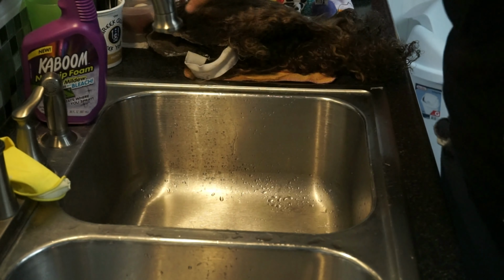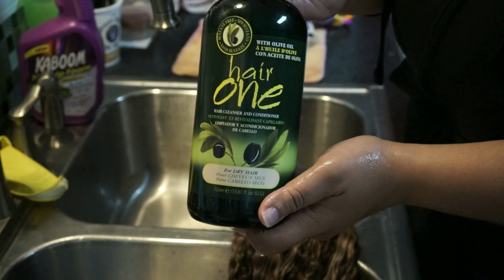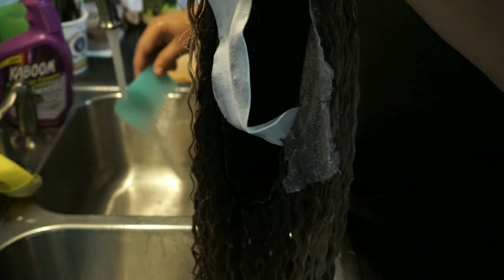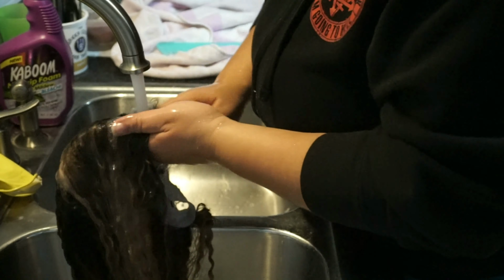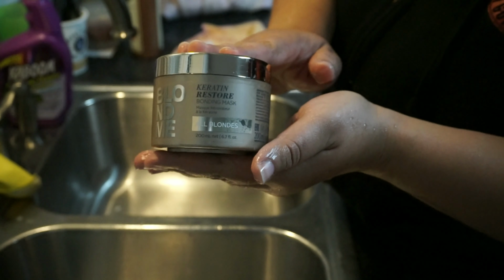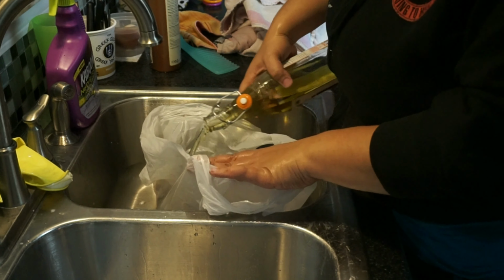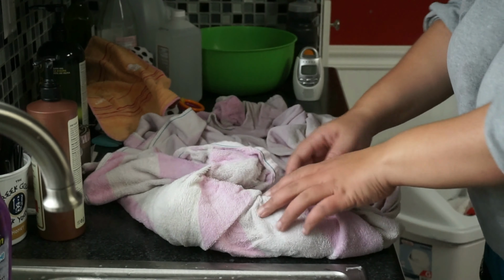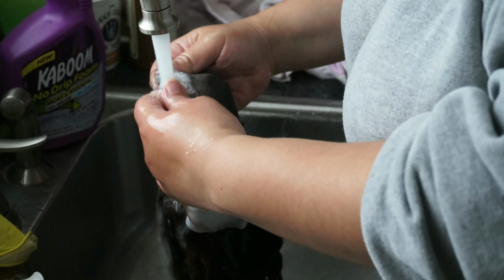HOW TO SAVE DRY, FRIZZY, TEXTURED HAIR feat ALI GRACE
HI GUYS!!

Let's talk about wig maintainence!
The wig I'm featuring in this video, I made myself with bundles from Ali Grace hair on Aliexpress. I'm really into textured hair right now, but I'm still wanting to be blonde, so... I'm bleaching all my curly bundles (tutorial coming soon)
This hair is BOMB! definitely do your research, but I have since re-purchased since this video. and IT DOESN'T MAT! which if you wear a lot of curly hair, you know that's impressive :)

DIRECT LINK TO HAIR

I'M ON POSHMARK! THIS IS WHERE I SELL ALL MY WIGS! SEE A WIG YOU LIKE, COME CHECK IT OUT ON POSHMARK!
USE MY CODE: GDALJ (for $5 credit!)

GO GET YOUR HAIR & NAILS DONE!!

HERE'S ANOTHER GREAT SALON:
The Willows Salon & Day Spa
5820 Gratiot Rd,

WIGLAND BEAUTY SUPPLY: 1004 GENESEE

EBATES! GET INTO IT!!! IT'S WHERE I DO ALL ONLINE SHOPPING & GET CASH BACK